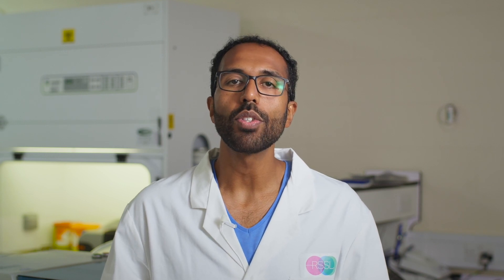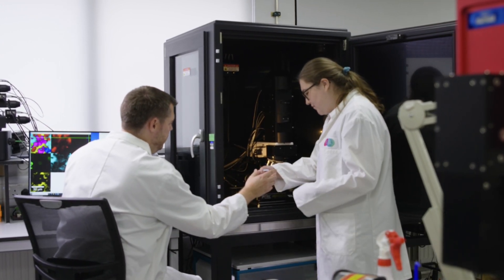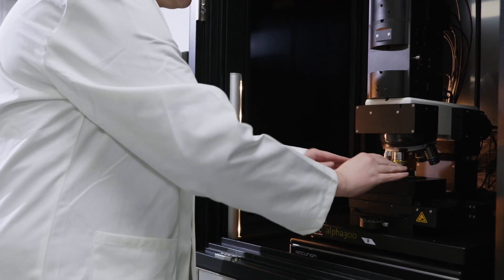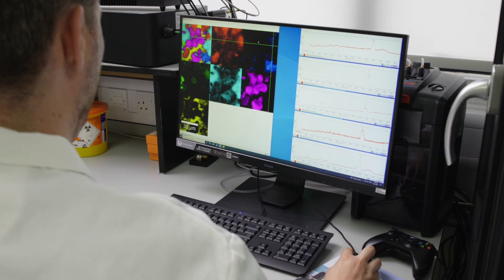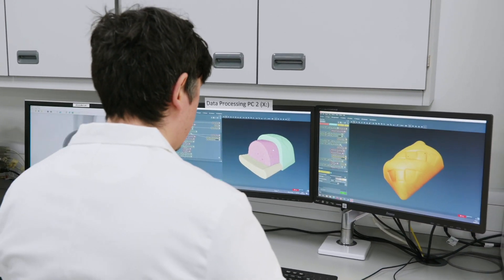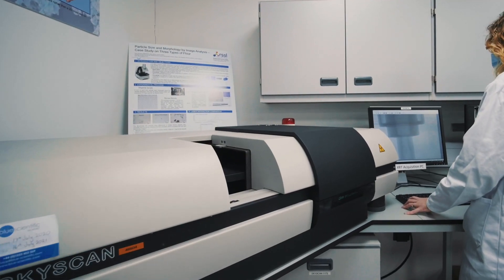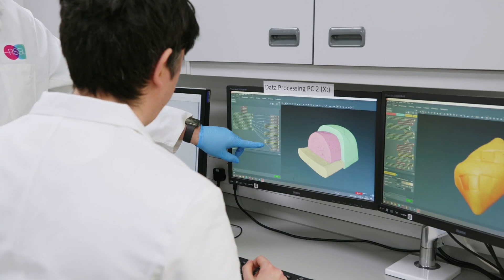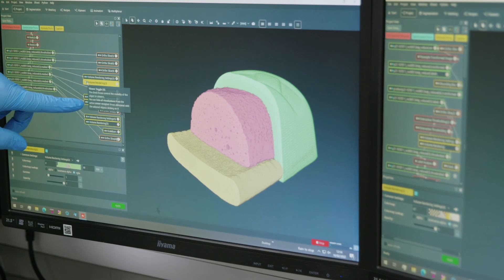Shelf life testing - why microstructure matters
Studying the microstructure of a product gives us clues on how it will behave during the length of its shelf life. How the different elements within the food, whether it be fat, protein or carbohydrates interact gives us a great insight into the changes that may occur whilst the product is sitting on the shelf - changes that may not be appealing to the customer!